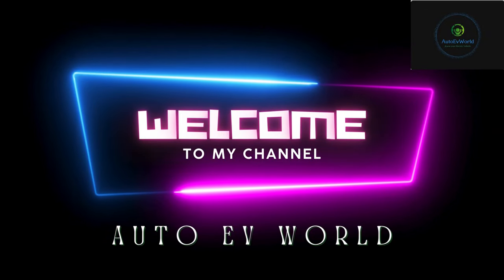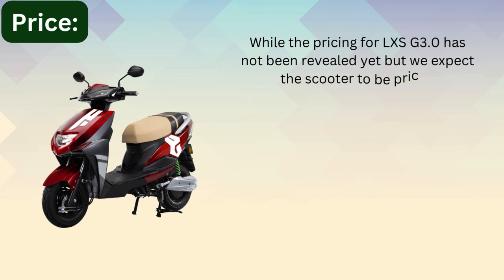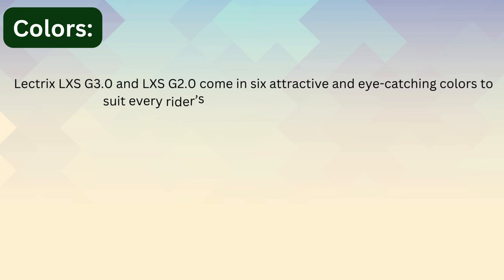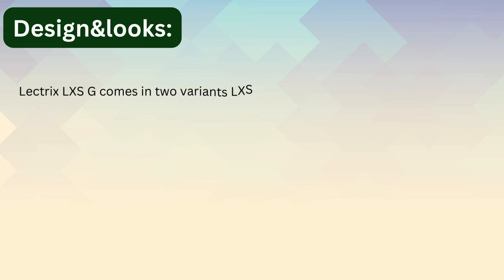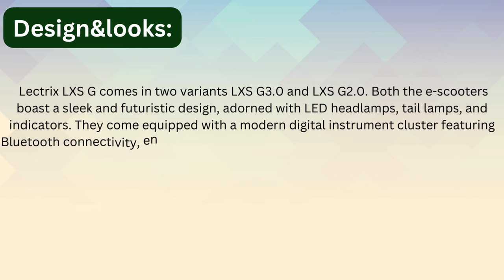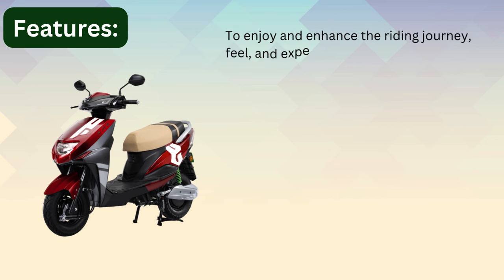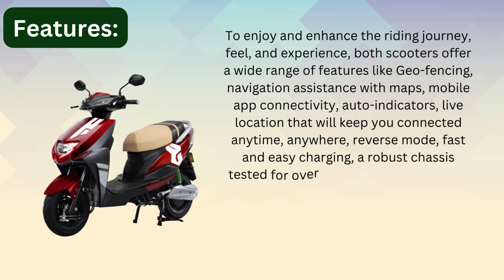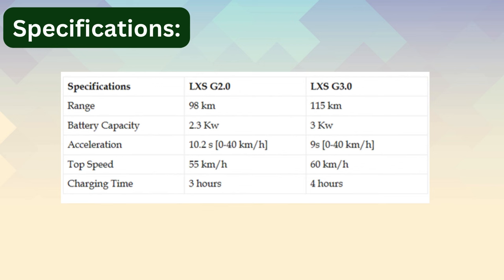Lectrix LXS G Electric Scooter Price, Range & Specification